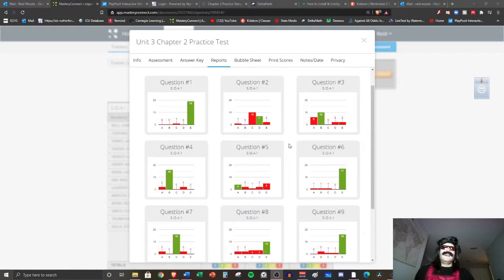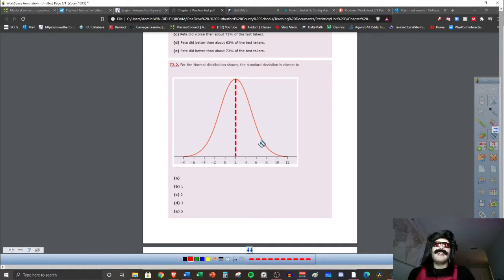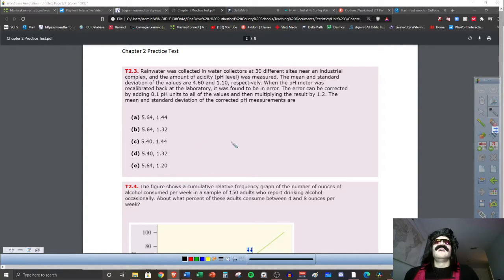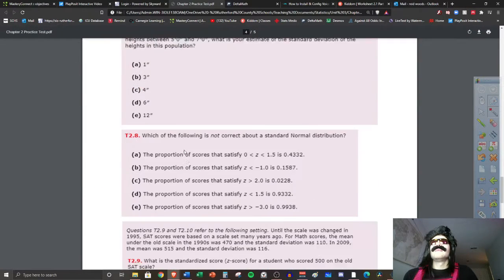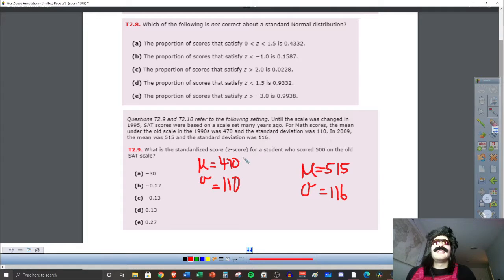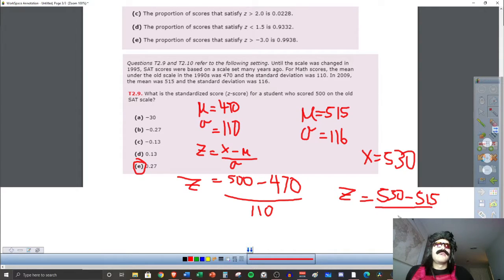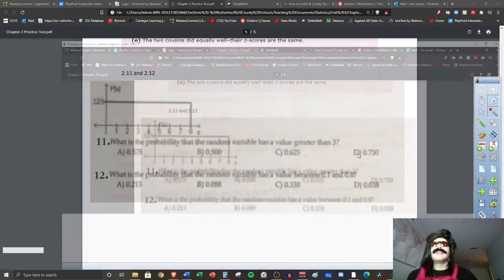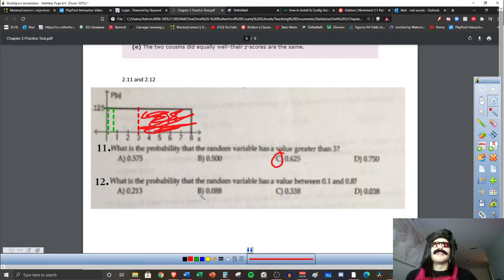Mr Woods Cosplay Stats Review HAPPY HALOWEEN